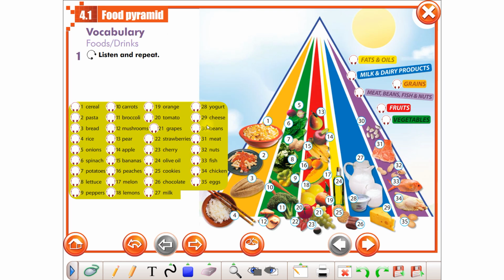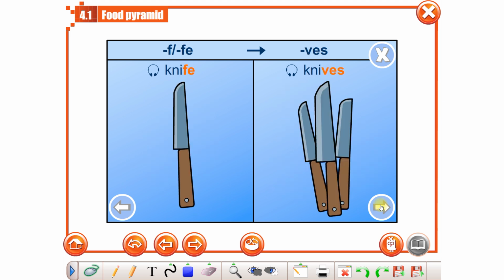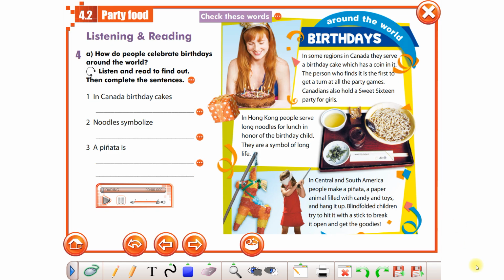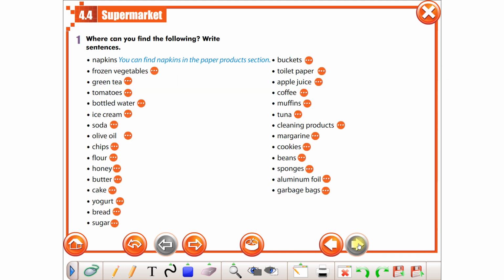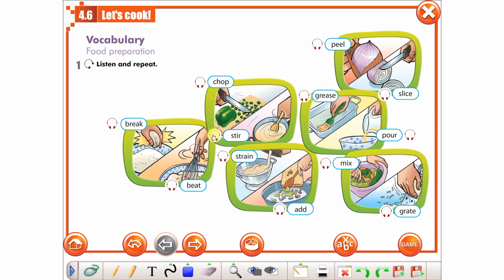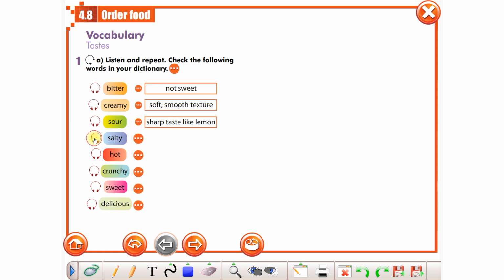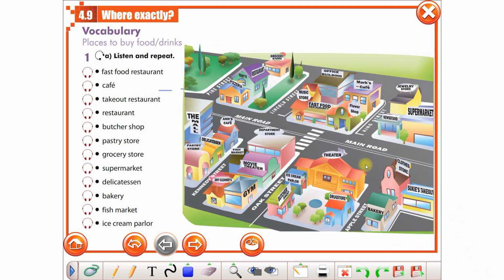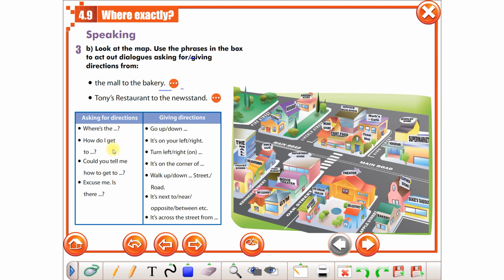Upload 1 | Unit 4 | Countable and Uncountable nouns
🎥 Exploring Upload 1, Module 4: Mastering English with Food Vocabulary and Practical Grammar

Welcome to another engaging lesson from the Upload 1 series! In this video, we dive into Module 4, focusing on essential topics to enhance your English language skills. Here's what you'll learn:

🍎 Countable and Uncountable Nouns:
Understand the difference between countable and uncountable nouns, especially in the context of food and drinks.

🍽️ Food Tastes and Cooking Preparation Vocabulary:
Expand your vocabulary with terms to describe flavors and cooking techniques. Perfect for talking about recipes and your favorite meals!

🧾 Grammar Spotlight:

Imperatives: Learn how to give clear instructions for recipes and daily tasks.
There is/There are: Discover how to describe what’s available or missing in your kitchen using these essential structures.
Some/Any: Master these quantifiers for smooth, natural English.
Prepositions: Get clarity on prepositions of place, such as "on," "in," and "under," to describe where items are located.
👨‍🍳 Interactive Practice:
Follow along with examples and practical exercises to boost your confidence in speaking and writing.